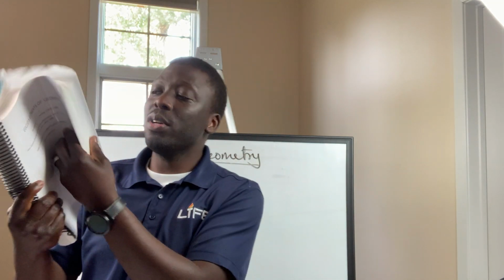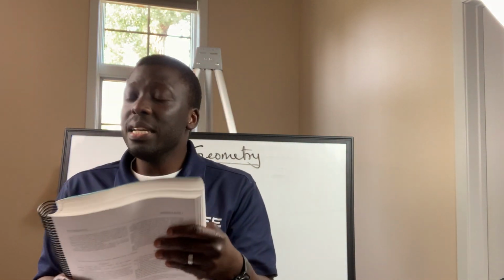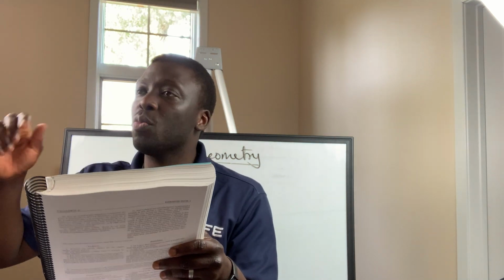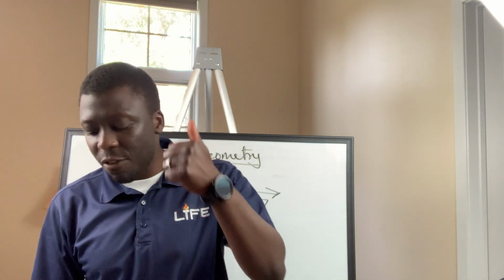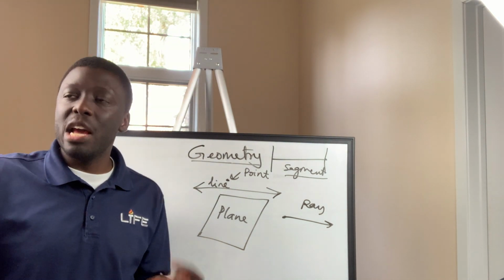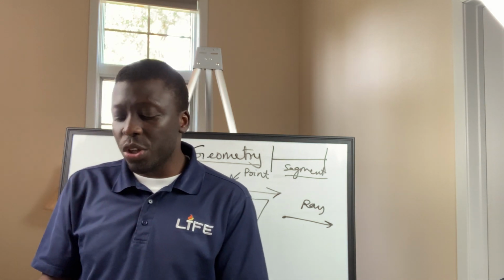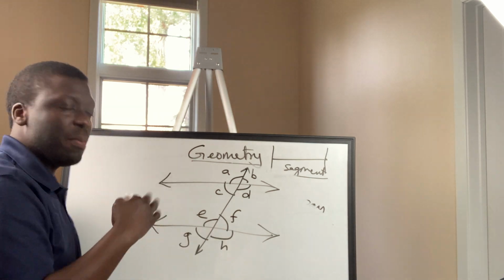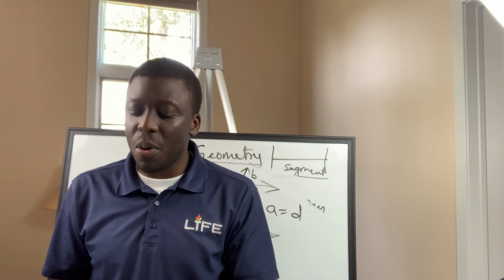July 22, 2021